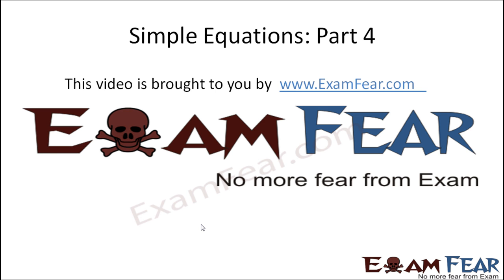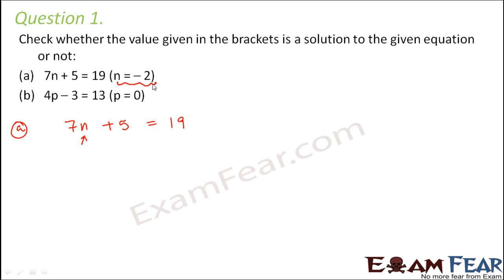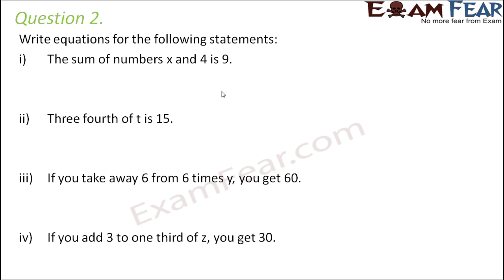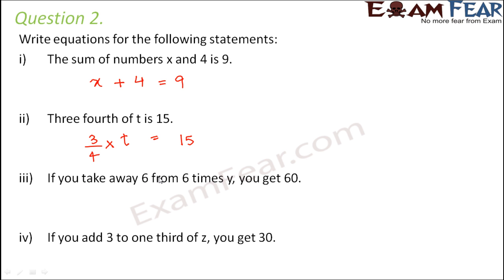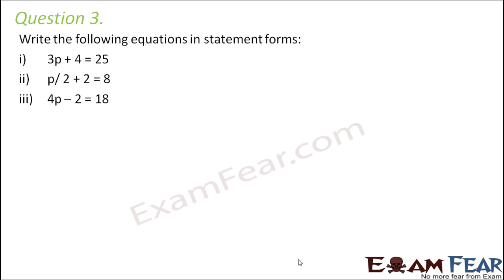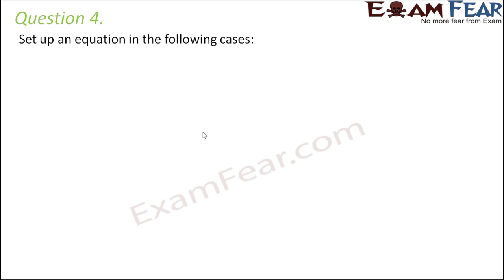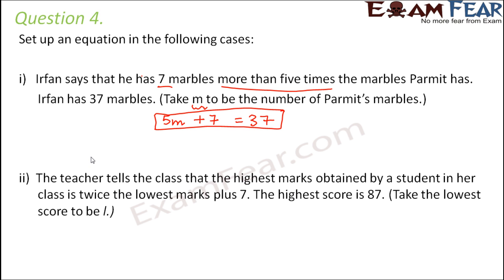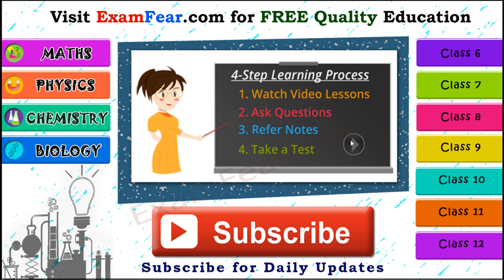Maths Simple Equation part 4 (Questions: Setting up Equation) CBSE Class 7 Mathematics VII